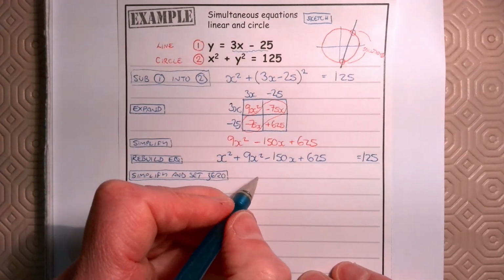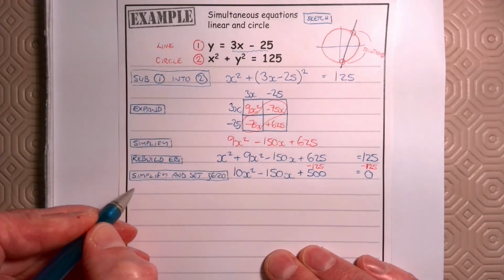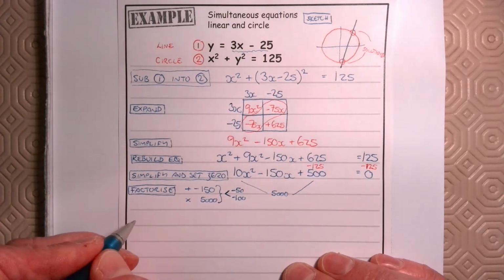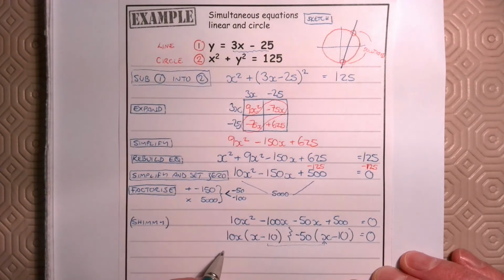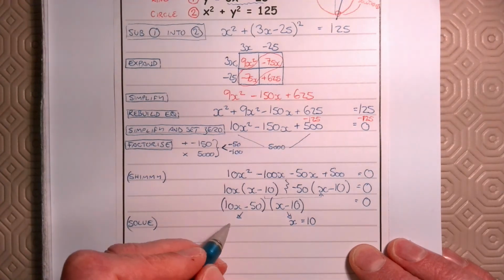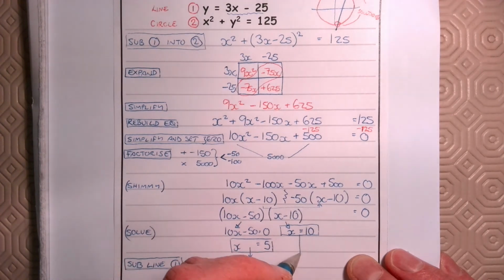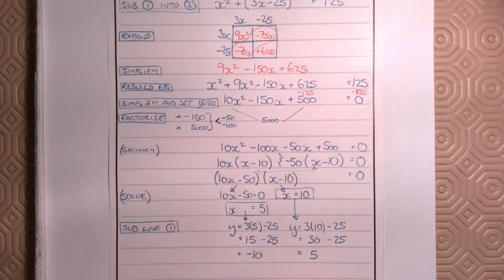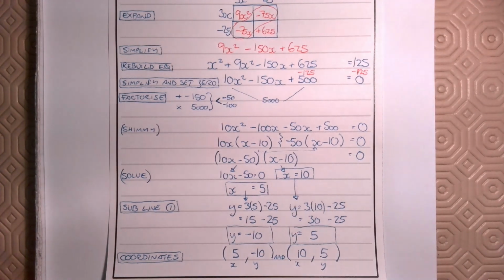Simultaneous equations 1 (circle and line)